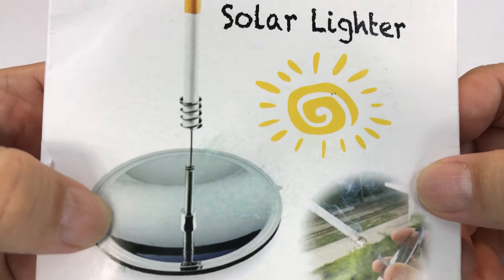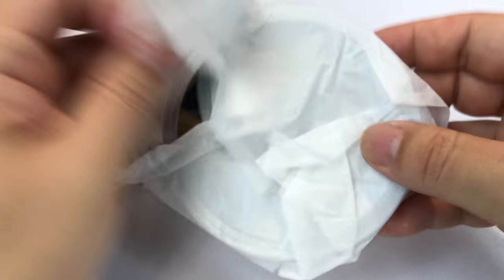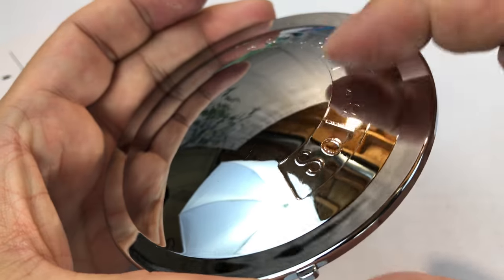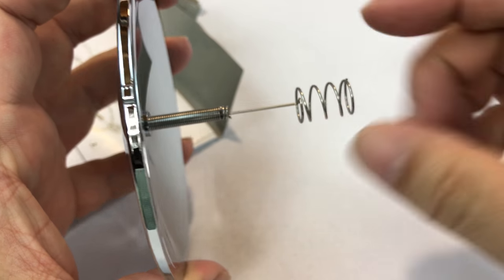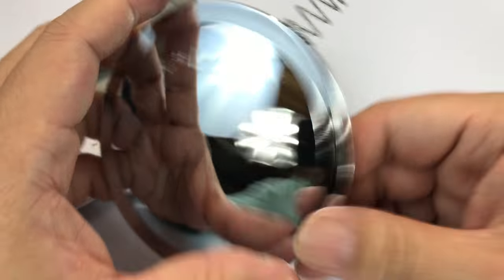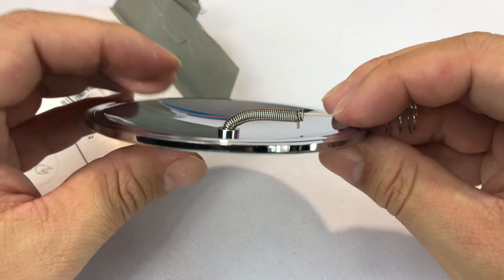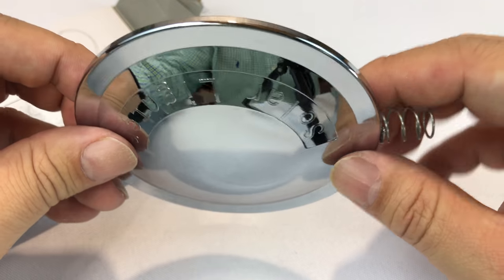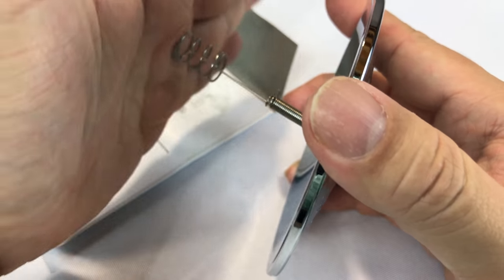Emergency Survival Camping Solar Reflector Igniter Dish Tool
PinBuke
Solar Igniter Take Firearms Emergency Tool Gear Camping

Make of Aluminum Plastic material, Energy efficient, environmental.
Apply for any outdoor activities, such as camping, hiking, hunting, fishing etc. Can be used as a signal mirror, Survival Tool in case of emergencies.
Allow you to get a free burning, all you need is the sun and a fire source, like dry leaves, tinder, small pieces of wood, coconut husk, paper, cigarettes, cigars etc.
Material: Aluminum Plastic. Color: Silver. Diameter: approx. 10cm. Name:Signal Mirror / Lighter. Weight:40g
Package Included: 1 X Solar Lighter

Specification:
Material: Aluminum Plastic
Color: Silver
Diameter: approx. 10cm
Name:Signal Mirror / Lighter
Weight:40g

Features:
1.Make of Aluminum Plastic material,Energy efficient, environmental.
2.Apply for any outdoor activities, such as camping, hiking, hunting, fishing etc.
3. Allow you to get a free burning, all you need is the sun and a fire source, like dry leaves, tinder, small pieces of wood, coconut husk, paper, cigarettes, cigars etc.
4. Can be used as a signal mirror,Survival Tool in case of emergencies.

Package Included: 1 X Solar Lighter Expedition Money LLC